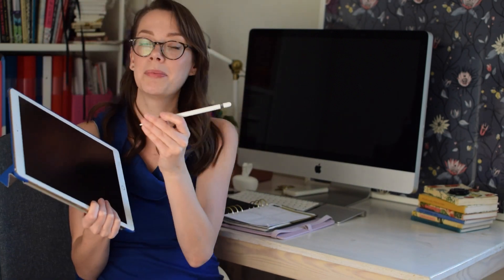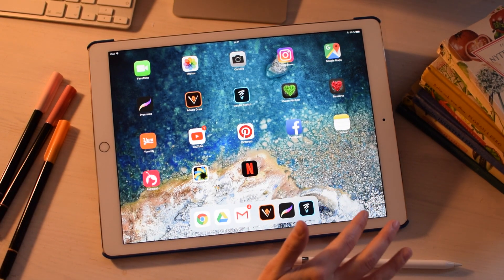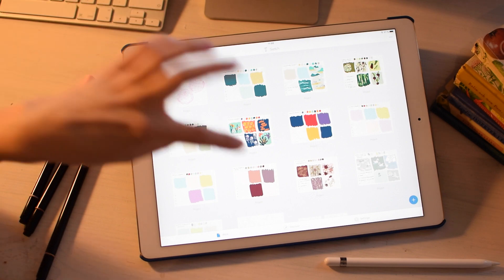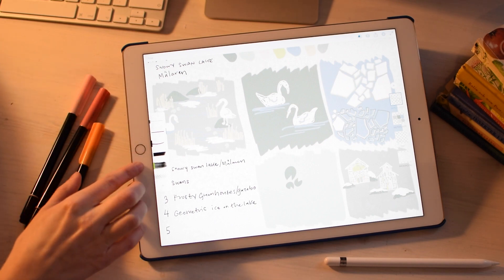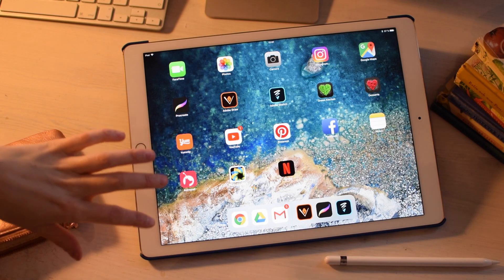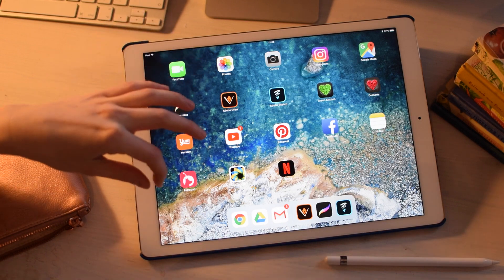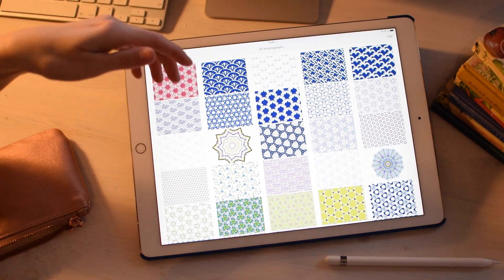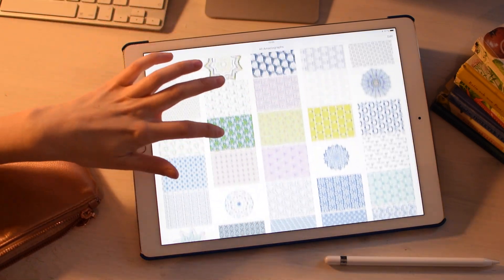iPad Pro 12,9 Review & Fav Drawing Apps - EmmaKisstina Illustration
iPad Pro 12,9 Review & Fav Drawing Apps
Hi! I'm Kristina the girly girl behind EmmaKisstina Illustration. In this video I'm sharing my love for the iPad Pro for drawing. I also share my favorite drawing apps and how I use the iPad to increase productivity and help my workflow.

You can learn more about me and my work by visiting my portfolio and a collection of my prints, posters, silk scarves, and other products are available for purchase in my Etsy shop!

xoxo Kristina

I am a Swedish/American illustrator based in Mariefred, Sweden.